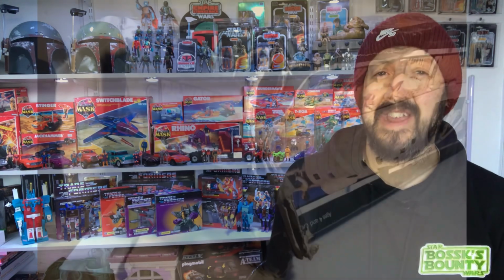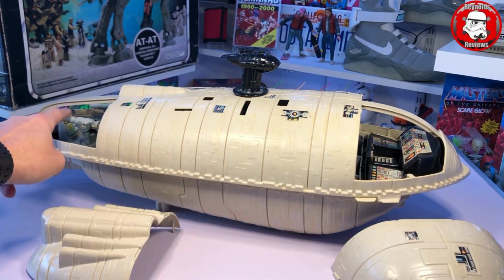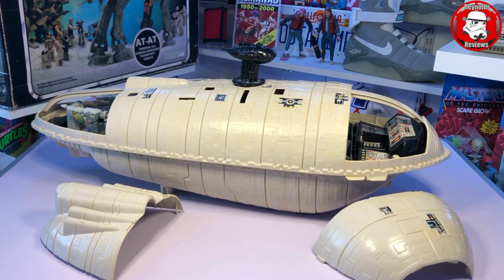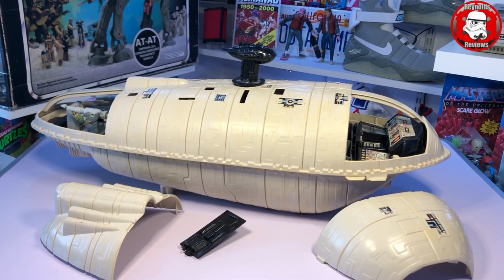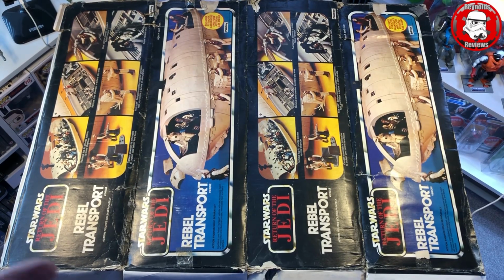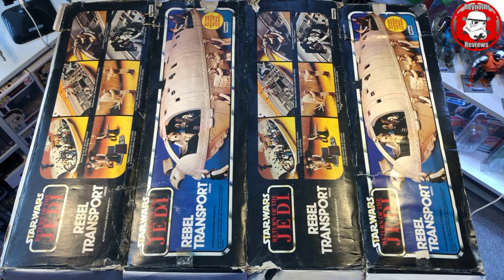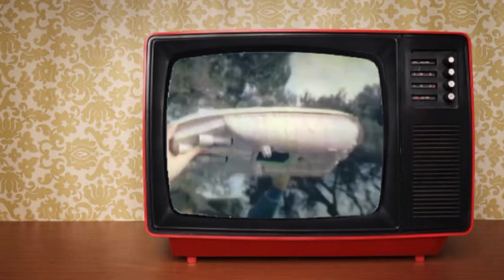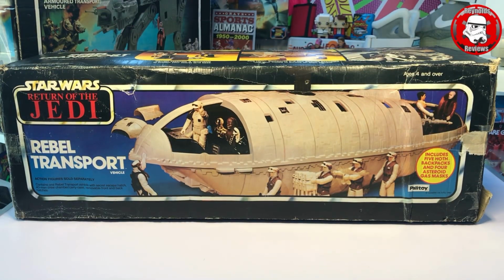Vintage Star Wars Rebel Transport Box, for £20, quick restoration